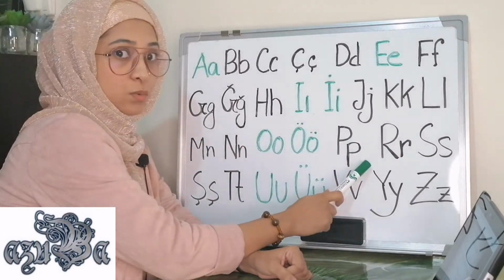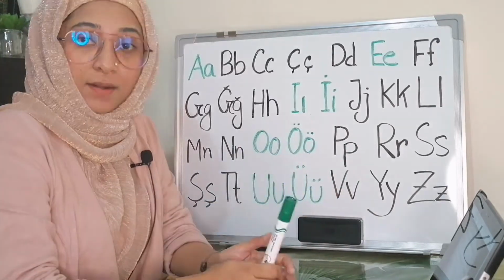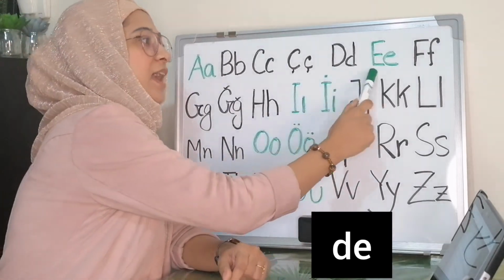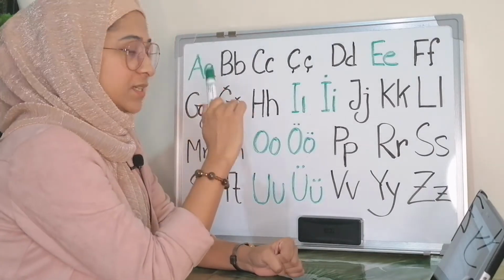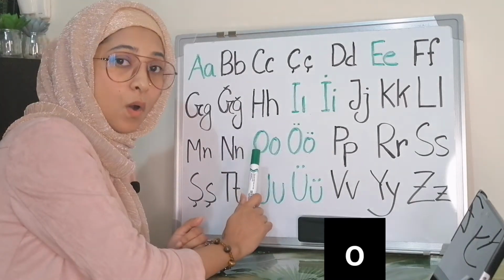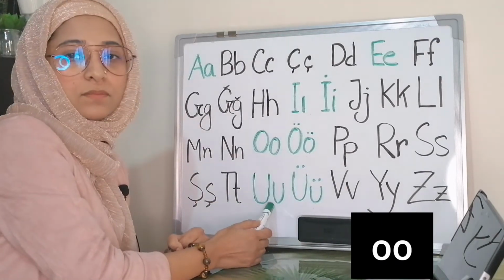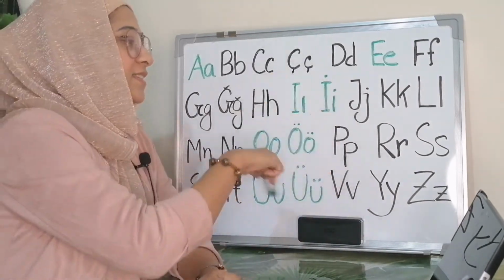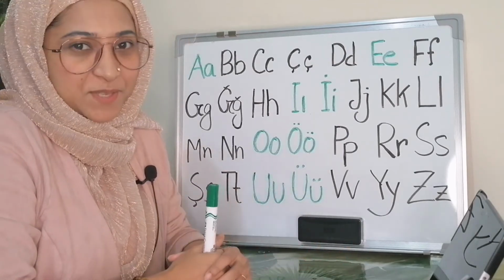Learn Turkish Alphabets for English speakers.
"Türk Alfabesi " means Turkish Alphabets.
All the videos made By :Tagor
Just go through full video, i hope you will be clear in details.
Please play all the videos one by one,
To practice well try to write while you are listening.
There are separate playlist for English , Hindi and Bengali speakers.

Musician: @iksonmusic